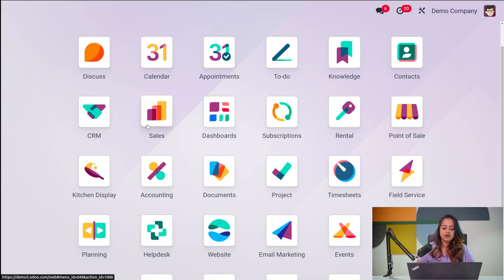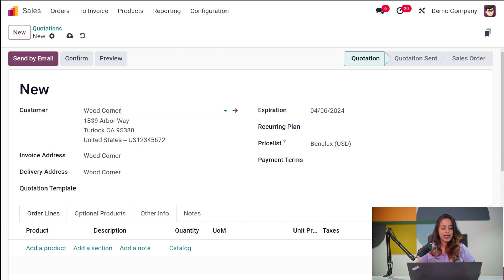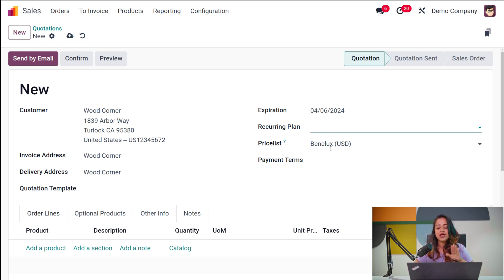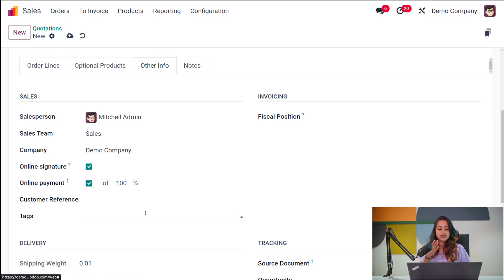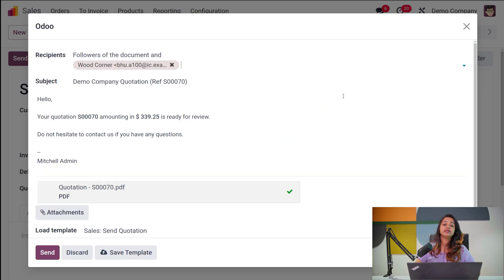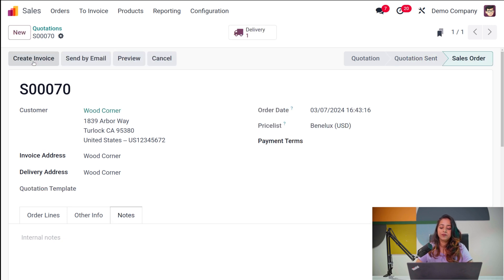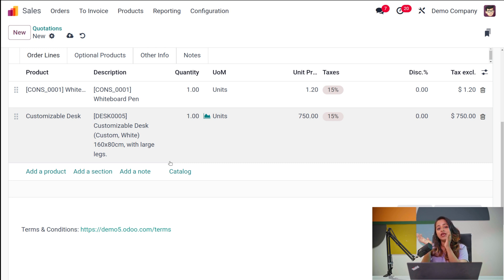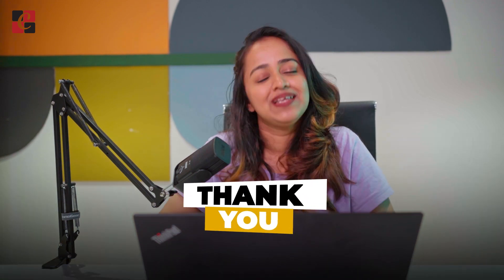What is a Quotation in Odoo 17 Sales App? | Odoo 17 Functional Tutorials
Sales quotations are thought of as the initial stage in producing sales orders. A customer or potential customer can learn more about the company's products and services by referring to the sales quotation, which provides an accurate estimate of the cost of the goods and services. It serves as a business contract between the buyer and the vendor.

Before entering into any sales agreements, Odoo will assist clients in understanding the precise cost of the goods and services the business offers by generating and distributing sales quotations. You can immediately turn the sales quotation into a sales order if the customer is happy with the quotation.

The Orders menu in the Sales module will provide you with access to the Quotation window. All quotations generated in the Sales module will be displayed on this quotation platform. This platform will display advanced sorting and searching options, like Filters and Group By, just like any other Odoo platform. To make it easier to find a specific sales quotation, Odoo offers both default and customisable filtering and grouping options.

The platform's view can be altered to include Kanban, List, Pivot, Graphical, and Calendar views. Details about the quotation, including its number, creation date, customer, salesperson, next activity, company, total, and status, are displayed in the quotation list preview.

By selecting the three dots in the upper right corner of the window, as seen in the screenshot below, you can enable a number of additional options to enlarge the quotation list preview.

You can click the "Create" button to generate a quote for sale. Once you click the "Create" button, a new field containing information about the quotation will open.

In this field, you can add product and customer details. In the designated field, enter the name of the client to whom you are forwarding this quote.

Furthermore, there are designated areas where the customer's delivery address and invoice can be configured. You can also add a Quotation Template to this form using Odoo. Using the Quotation Template option found in the Configuration menu of the module, you can create quotation templates one at a time. In the designated fields, enter the Pricelist, Payment Term, and Expiration date.

There are three tabs in the quotation description that allow you to add product details and other relevant information. You can add products to sell to the chosen customer under the Order Lines tab.

In the designated fields, you can designate a Salesperson and Sales Team who will be in charge of that specific sales quotation. To enable automated order confirmation, mention the name of the company and activate the online signature and payment options. Ask the customer to sign and pay online. In the designated fields, you can include Customer Reference and Tags.

Under the Invoicing field, mention the specific quotation's fiscal position.

The product's delivery information, including the Incoterm for international transactions, the shipping policy, and the delivery date, can be specified in the corresponding form fields. You can specify the Campaign, Delivery Medium, Source of the link, and Source Document that the sales quotation is generated from under the Tracking field.